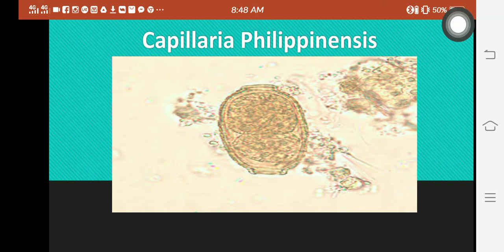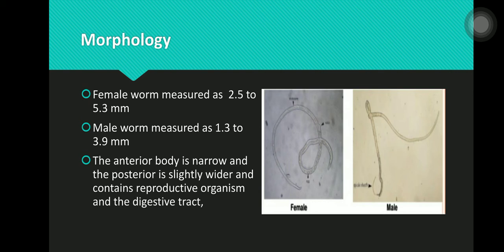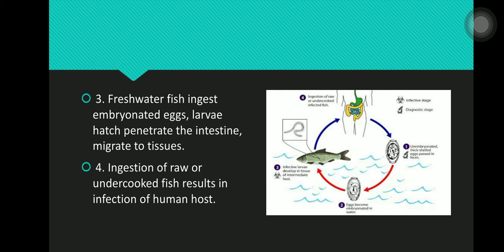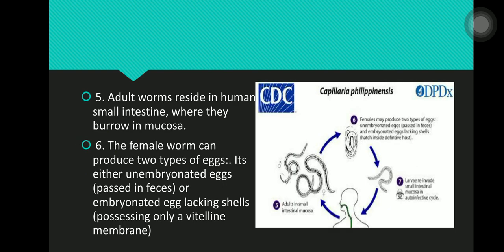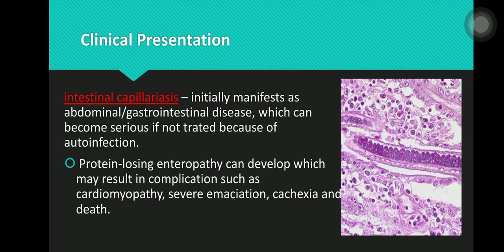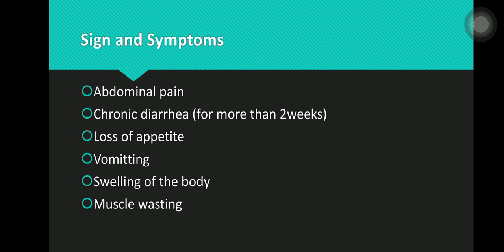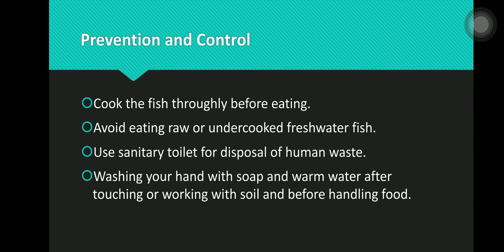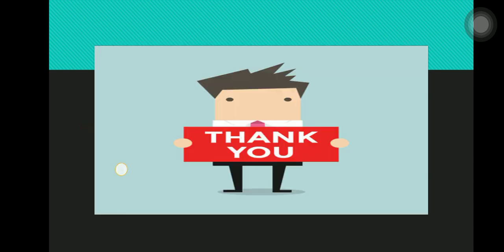Capillaria Philippinensis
Educational video